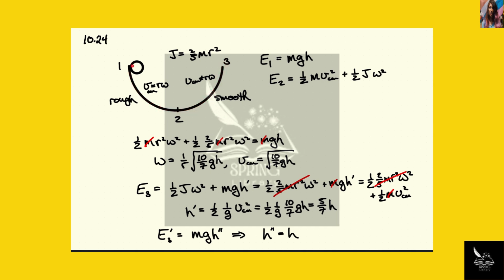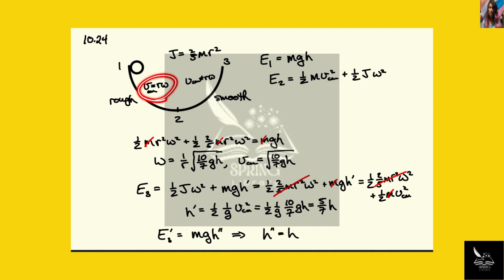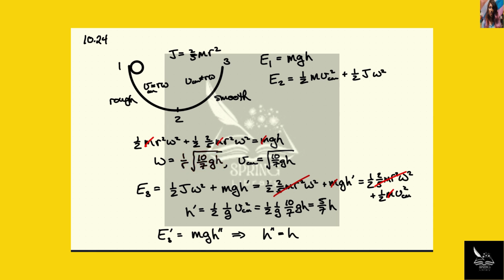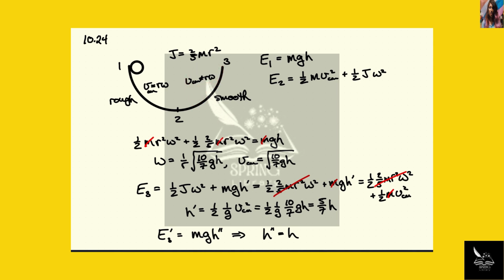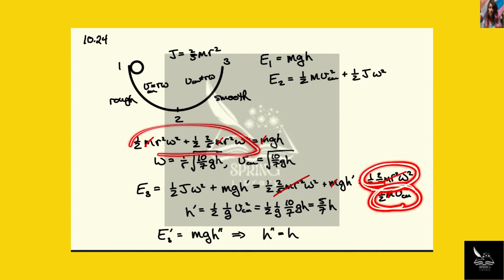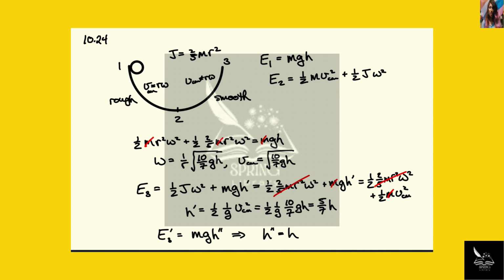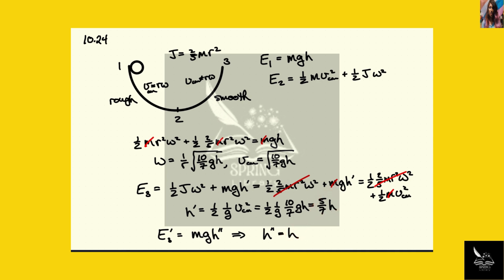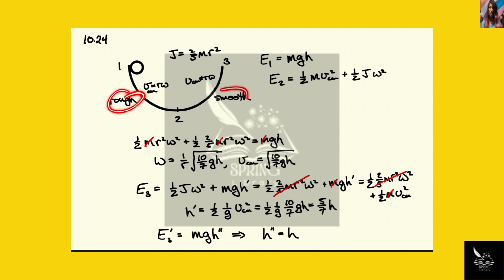A uniform marble rolls down a symmetrical bowl, starting from rest at the top of the left side. The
A uniform marble rolls down a symmetrical bowl, starting from rest at the top of the left side. The top of each side is a distance above the bottom of the bowl. The left half of the bowl is rough enough to cause the marble to roll without slipping, but the right half has no friction because it is coated with oil. (a) How far up the smooth side will the marble go, measured vertically from the bottom? (b) How high would the marble go if both sides were as rough as the left side? (c) How do you account for the fact that the marble goes with friction on the right side than without friction?